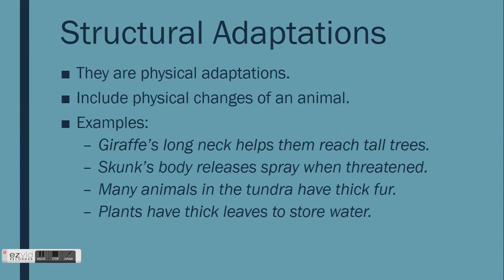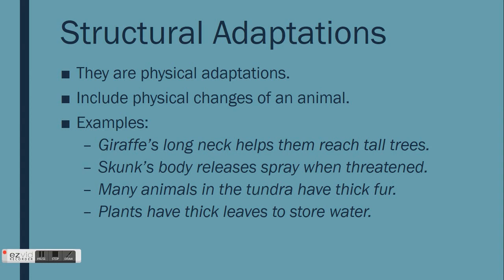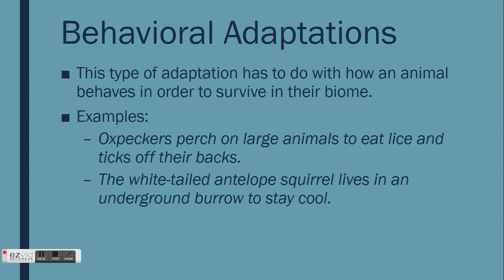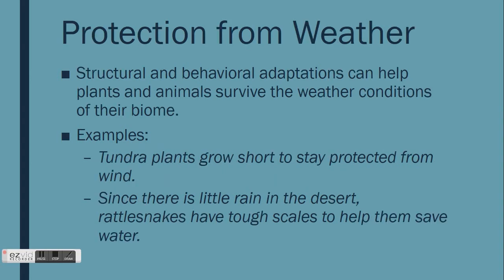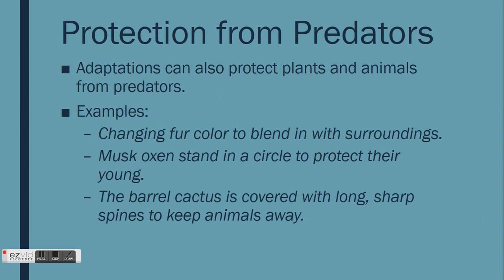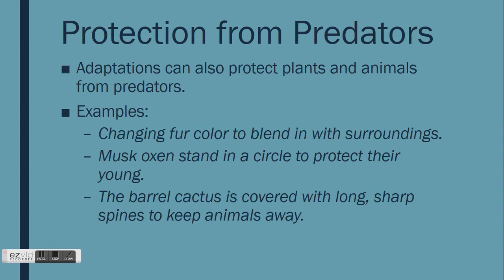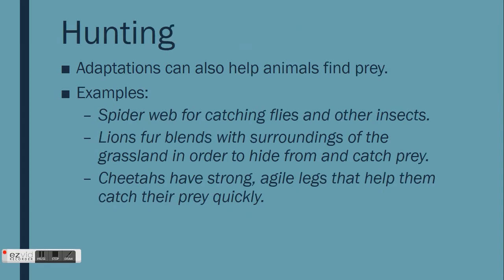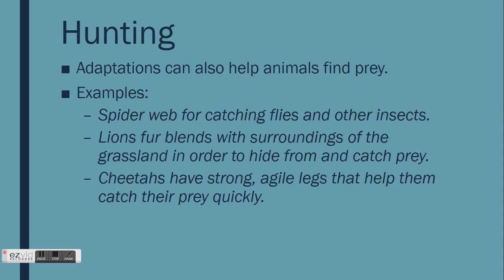Types of Adaptations